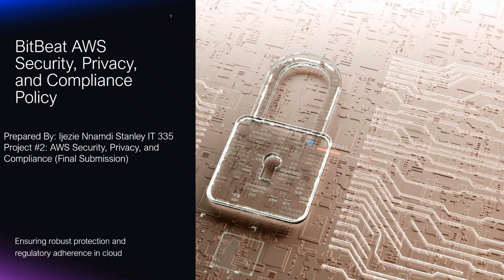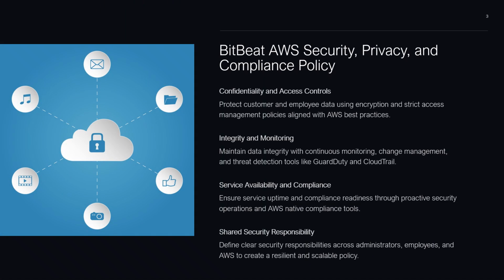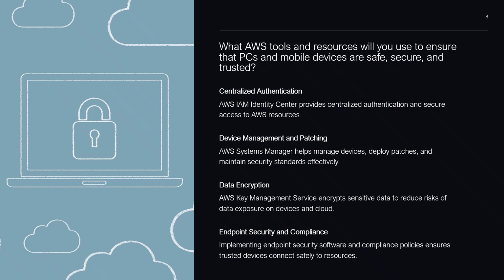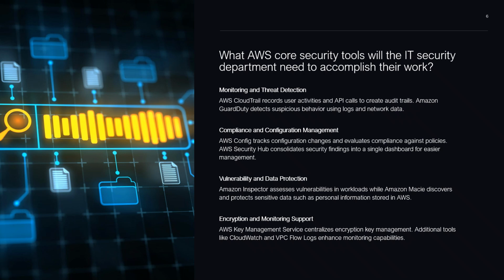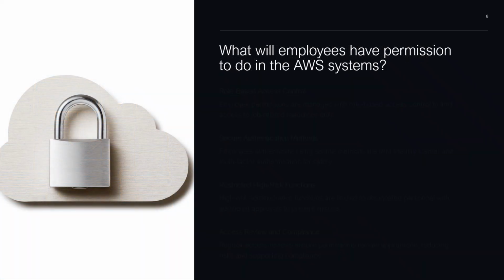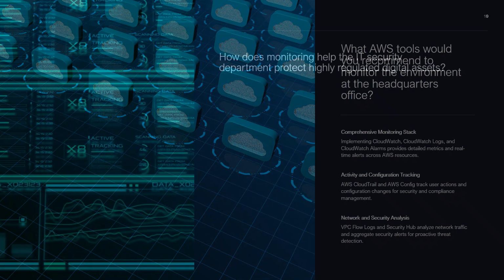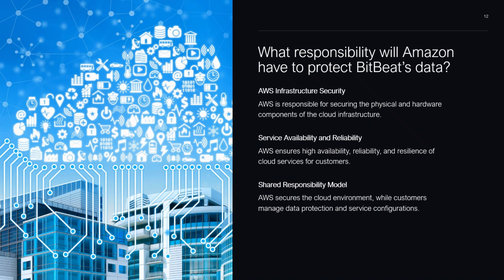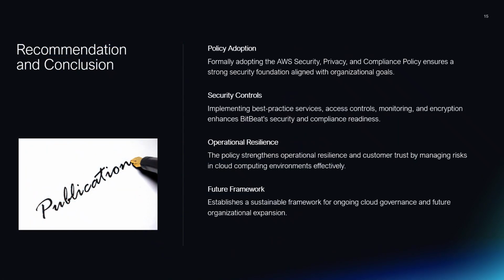IJEZIE NNAMDI STANLEY Project2 Final 1